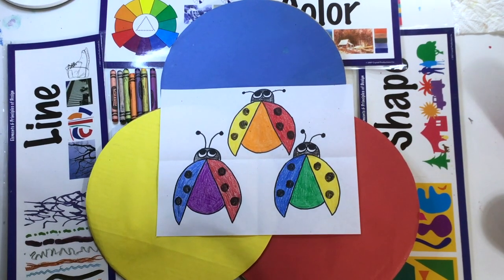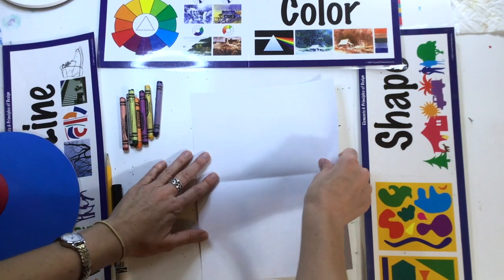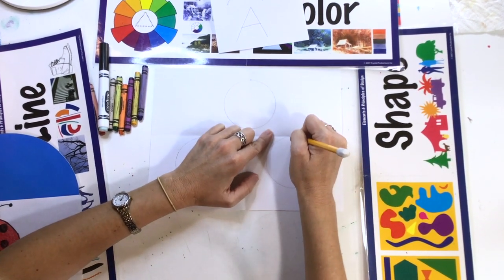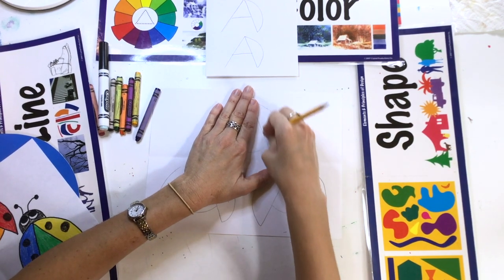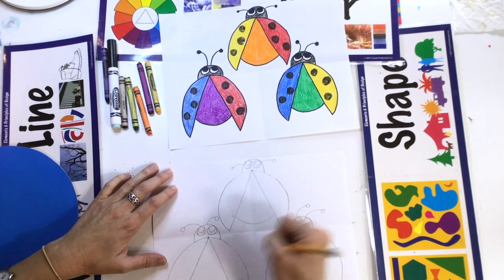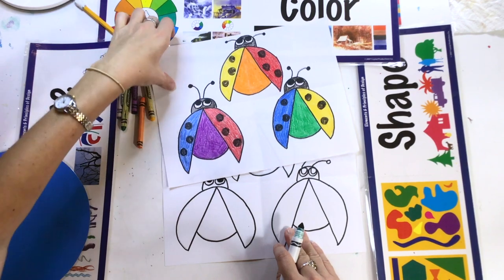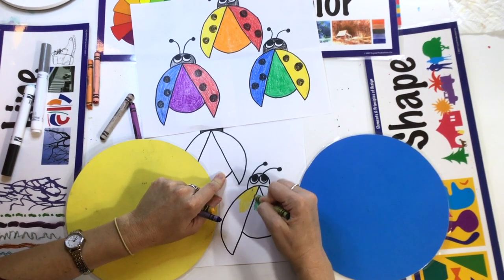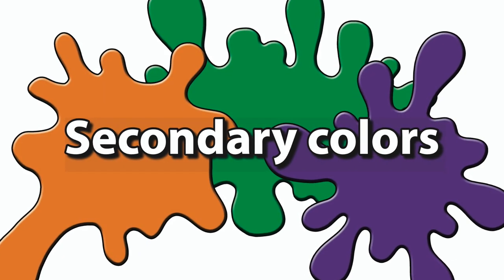Ladybug Colors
Learn how to mix the primary colors to make the secondary colors.